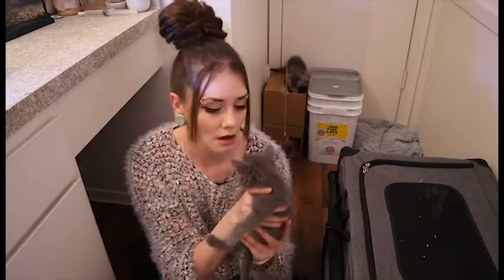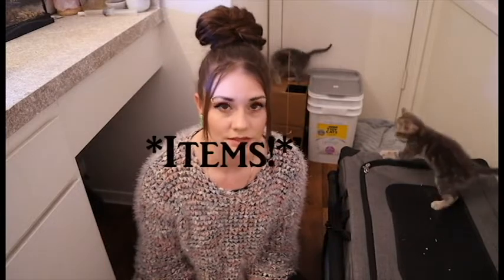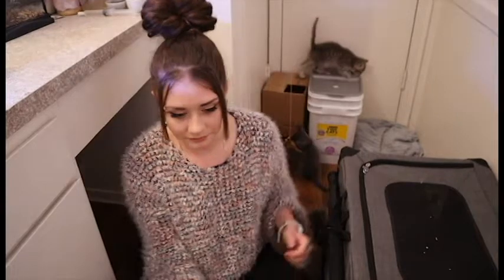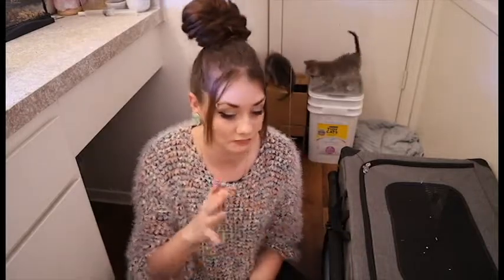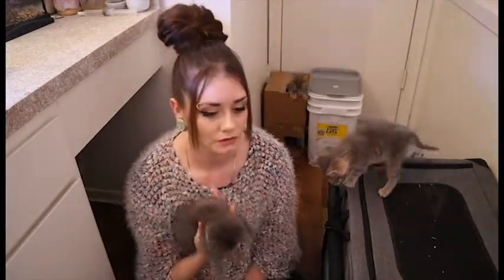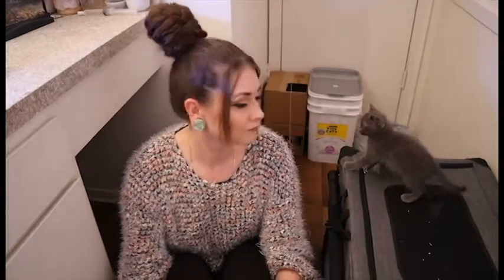Finding/fostering KITTENS!!!! (Part 1)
This is a video about fostering kittens and potential health issues you may run into while raising them into adulthood.  I also include information on socialization and other very important topics to be successful with a litter of kittens.